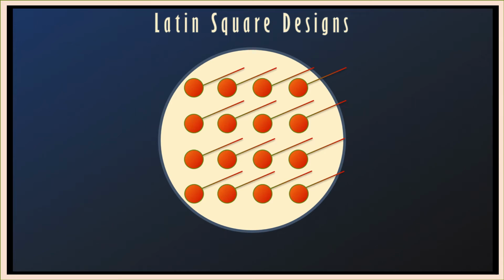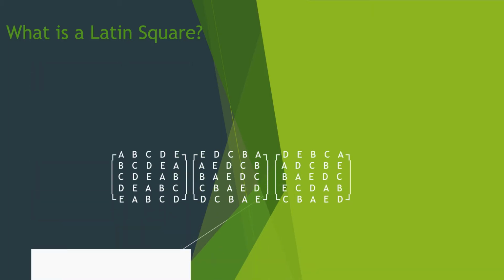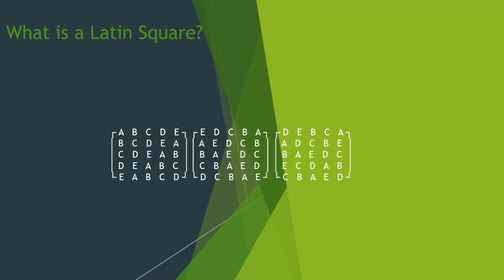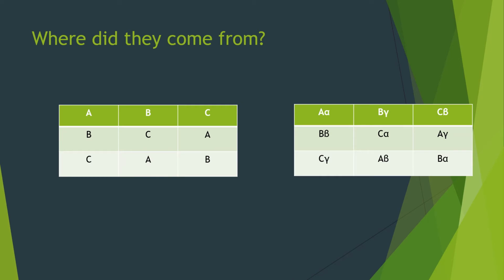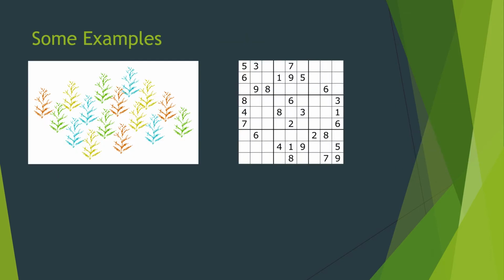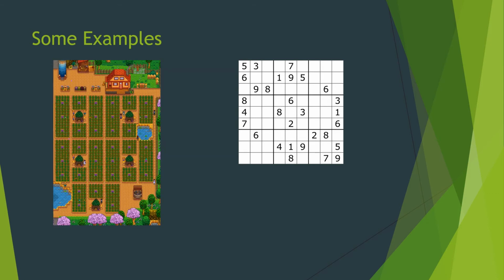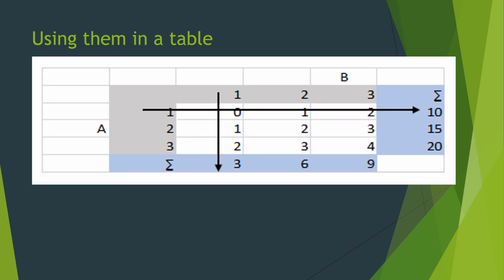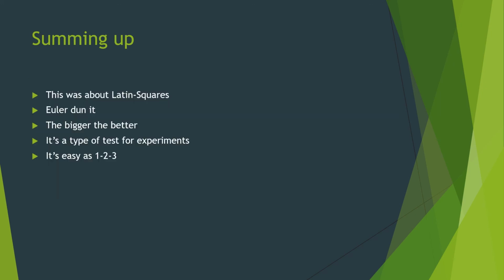Latin Squares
Assignment for STA 3032